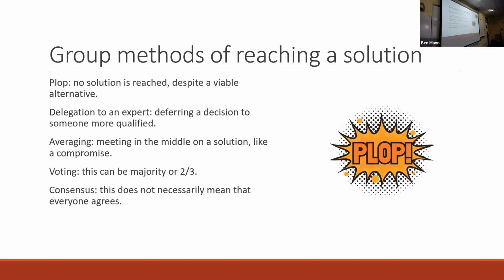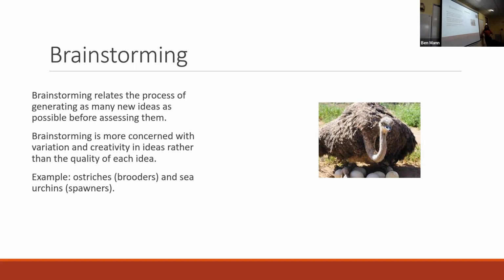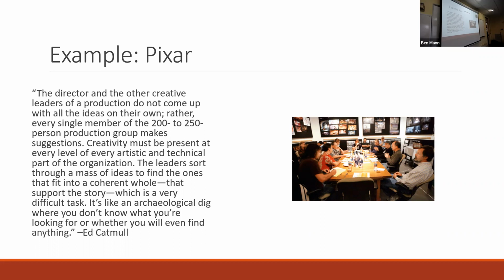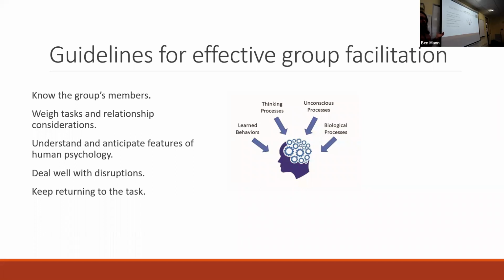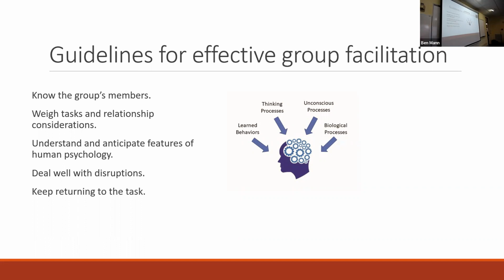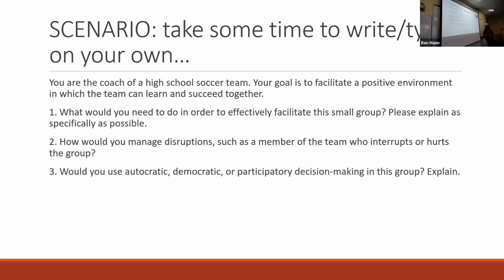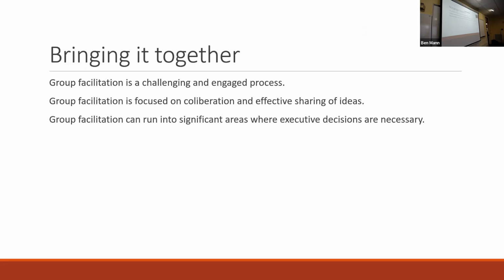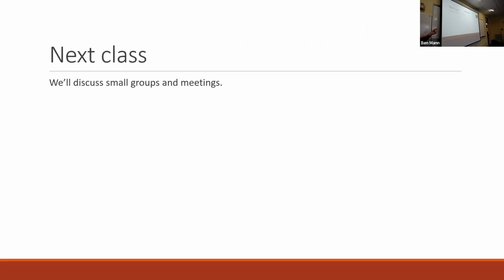COM 211 - 2/10